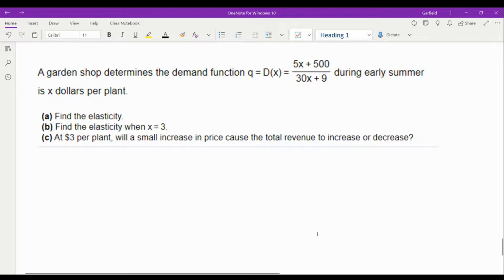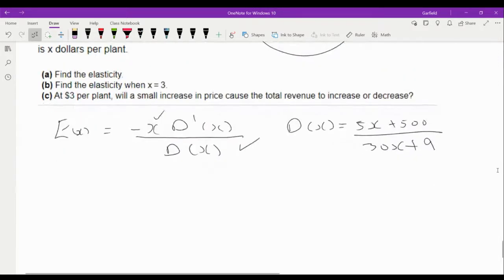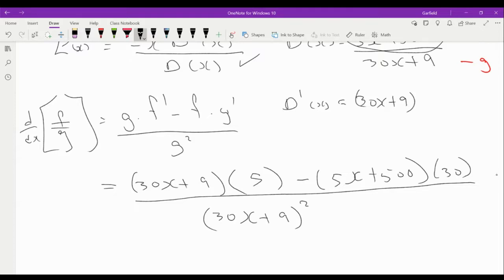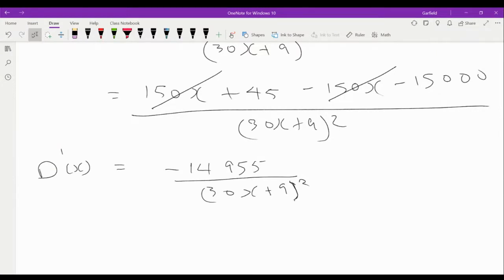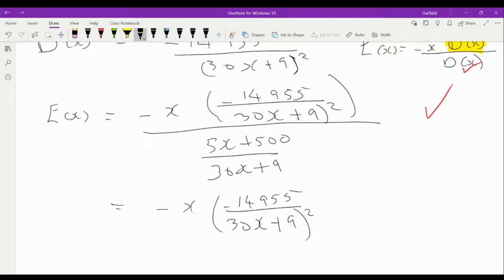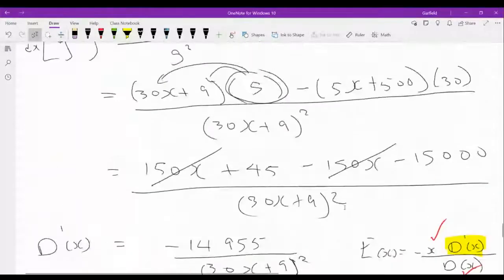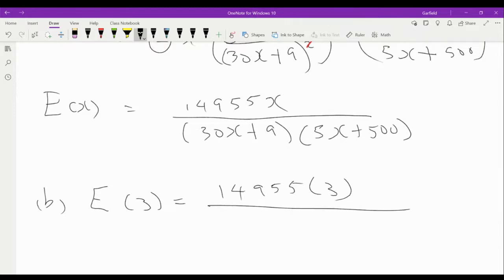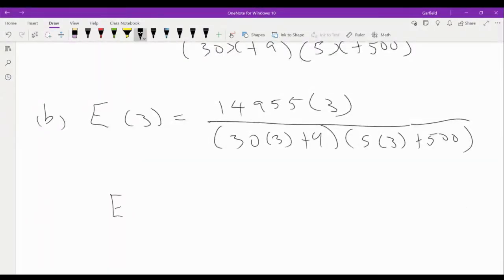3 7 b Elasticity of Demand